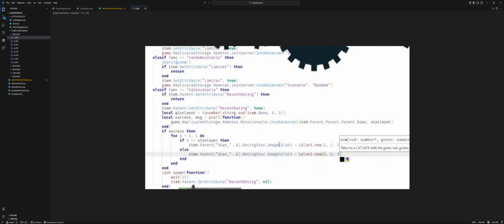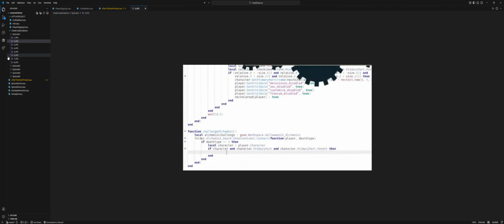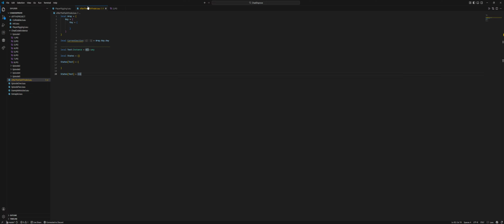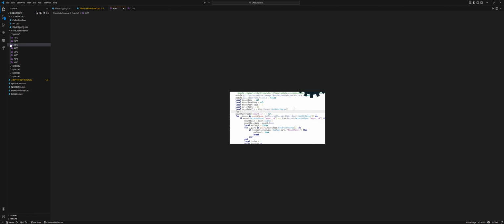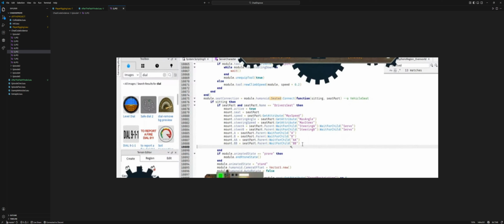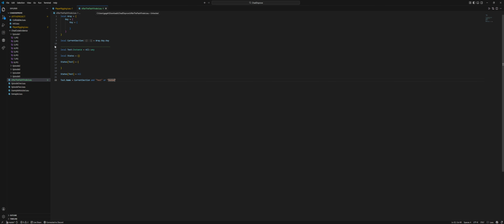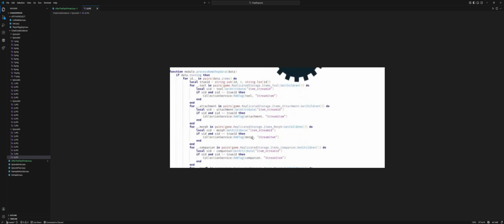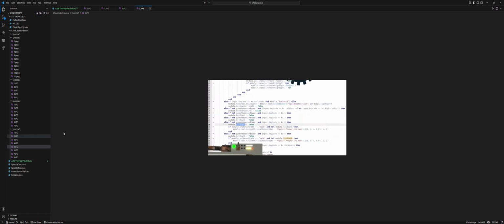Reviewing After The Flashes code, Episode 6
Final episode of my series where I break down the code from After the Flash.

 Please don’t harass the original creators, this is purely for learning and showcase purposes.

 Sorry if I sound a bit nerdy, that’s just my voice.

This video is unscripted, so I ramble a lot.